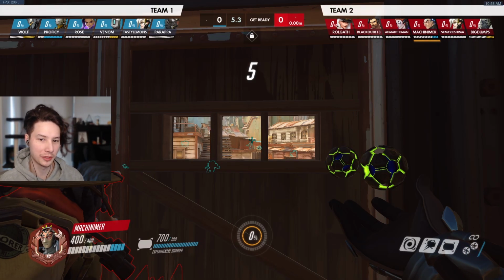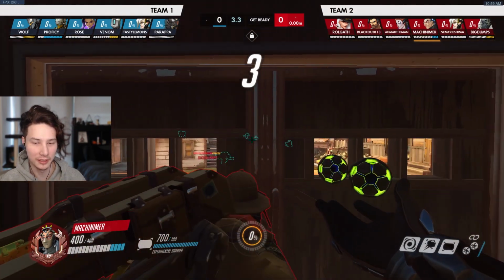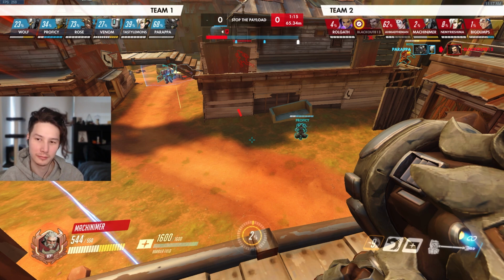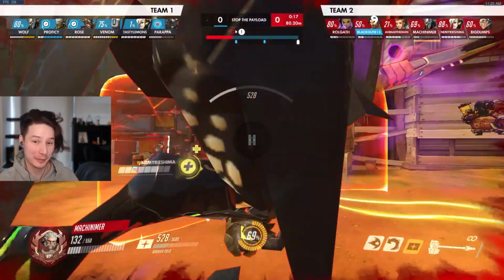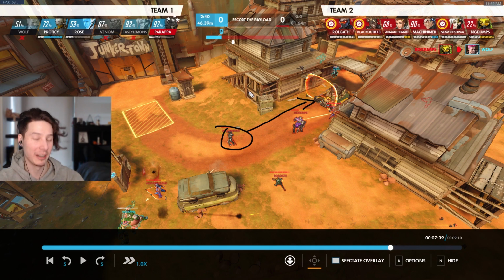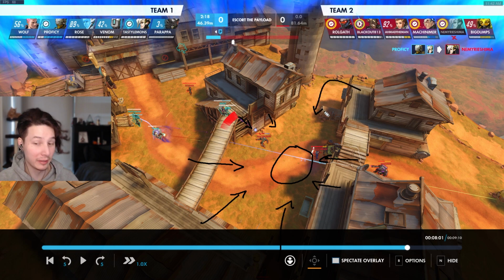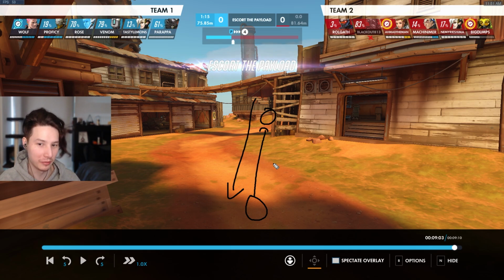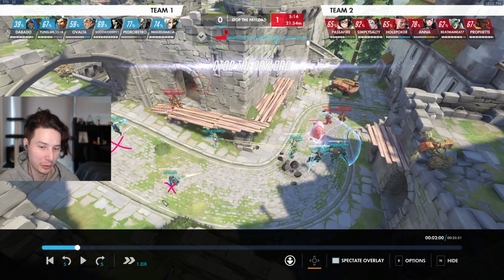Silver Sigma & Rein Review | ft. Tikatee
Tikatee Reviews a SILVER Flex Tank on Junkertown! There are some issues that Tikatee hopes to fix and help this student Climb Ranked!

00:00 Intro
07:30 Taking Angles
14:30 Maintaining an Advantage
25:00 Beating a Bastion
34:30 Sigma Postitioning
54:00 Eichenwalde - Rein
1:15:00 Wrap Up